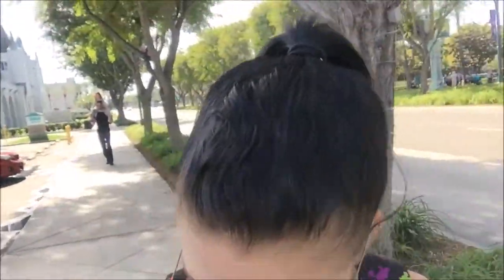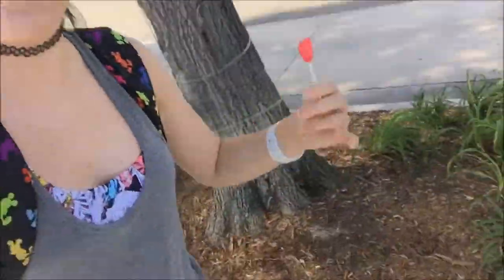Mad Little Vlogs // Valentines Day Disney Art Drops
~*~*~Open Me!!~*~*~

One day I will get better at this vlogging thing I swear! Also, better late than never for some videos, am I right?